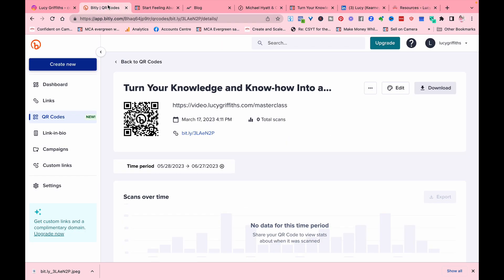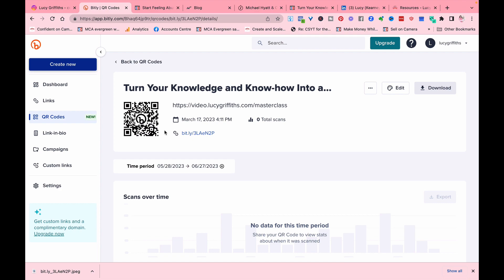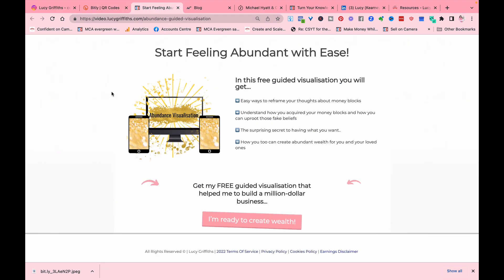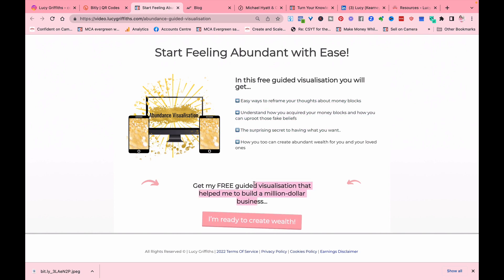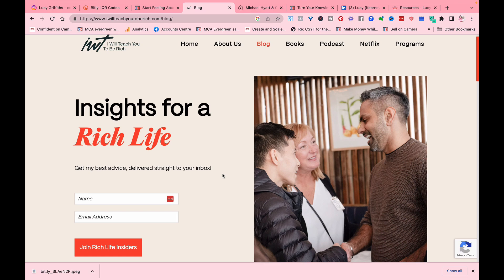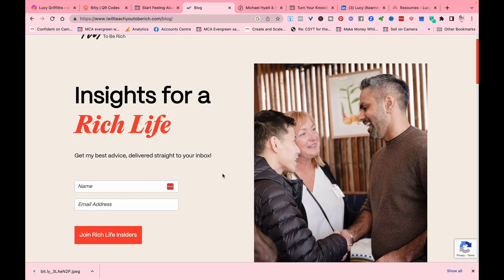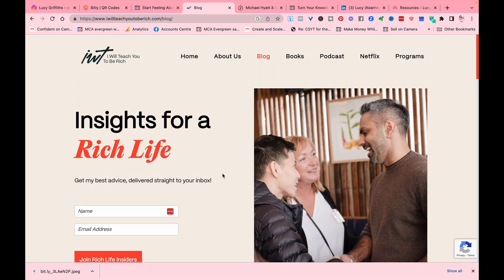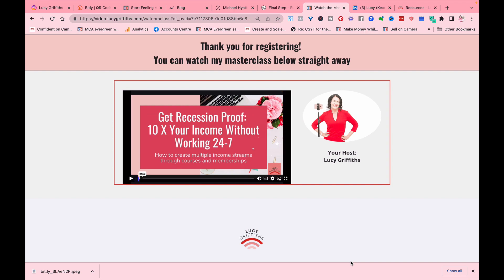Email Marketing Mastery - How to Grow Your Email List from Scratch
Email Marketing Mastery - Email Marketing Mastery - How to Grow Your Email List from Scratch

If you would like to grow your email, check out my Accelerate Your Email course and SAVE $800!

Growing your email list is one of the smartest things that you can do as an entrepreneur...

Email marketing is NOT dead! It's one of the best ways to SELL!

From a quick Google, email generates $36 for every $1 spent, compared to an estimated $2.80 generated for every $1 spent social media...

So the return on investment (ROI) of your time, energy and sanity as a solopreneur is HUGE!

This video will talk through how to grow your email list from zero.

This is the beginner's guide to growing your email list.

** TIMESTAMPS **
0:00 - Introduction
1:18 - Growing your email list by taking people off your social media such as Instagram to your link
2:09 - Create an online quiz
3:00 - When you're giving a presentation or webinar training or you're speaking on stage you - give QR code to your attentive audience
3:50 - Opt-in page
6:40 - Offer an additional offering in introducing a course